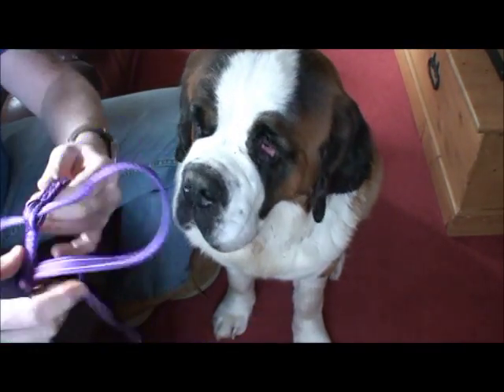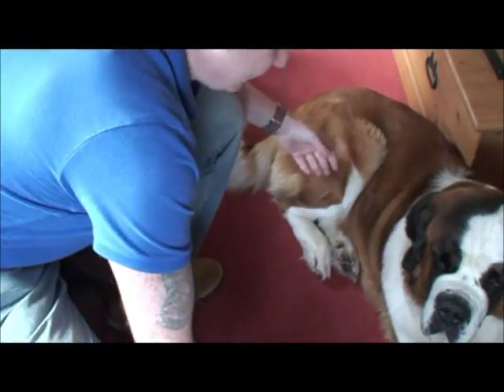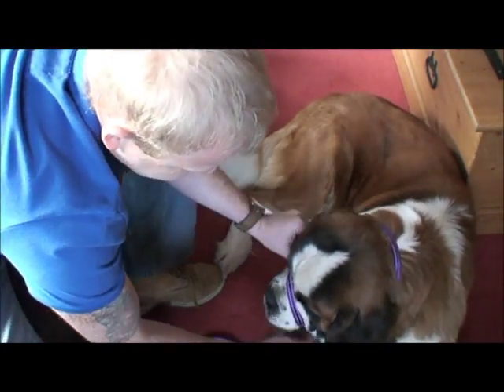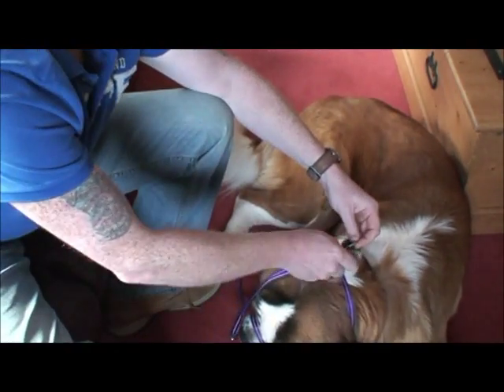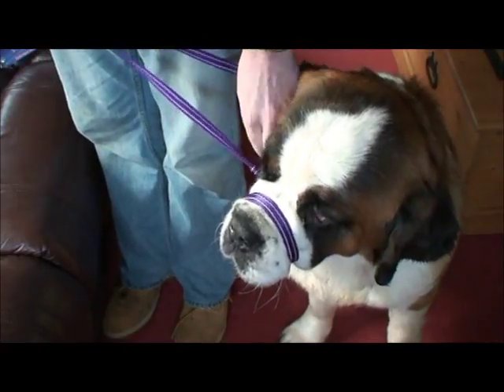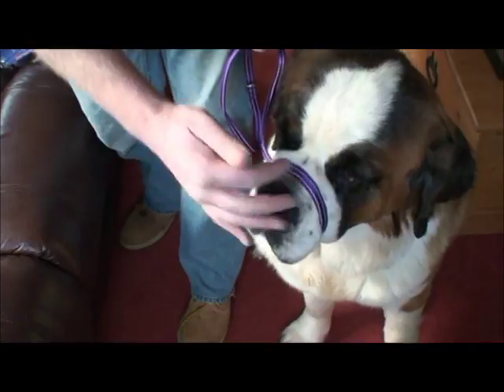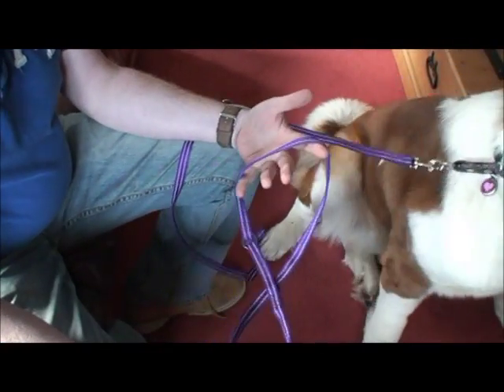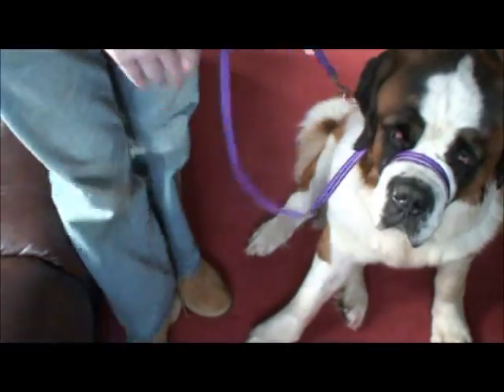GenCon All In One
we want to show you how to apply a Gencon all in one head collar to your dog. Using a GenCon all in 1, is easy, just watch this video to see how easy it is to use. Will stop your dog from pulling